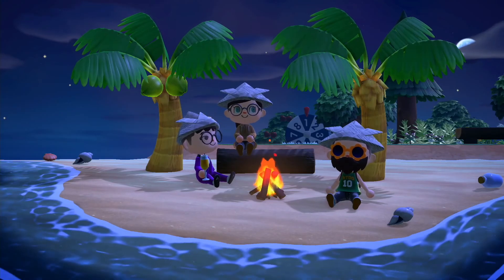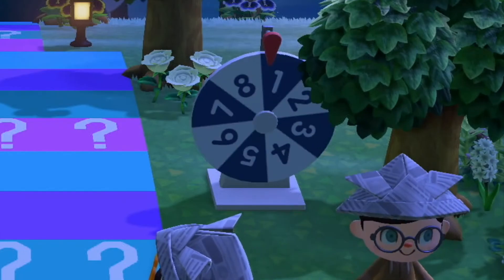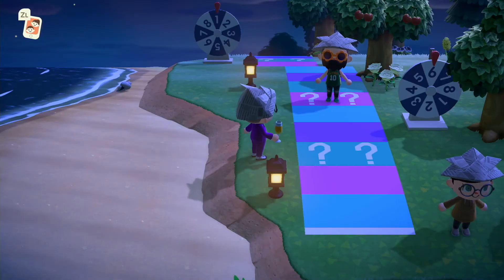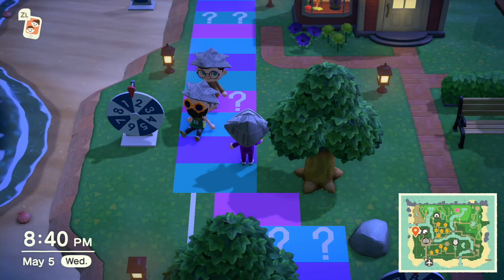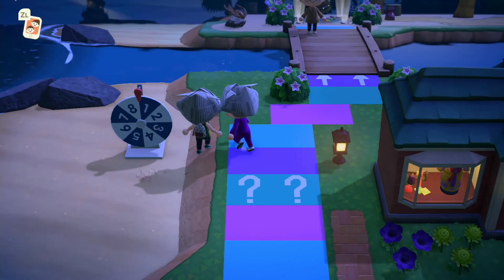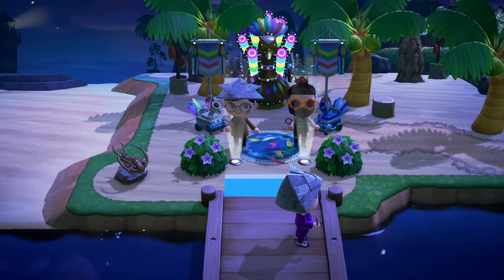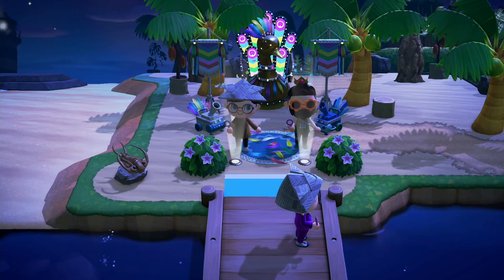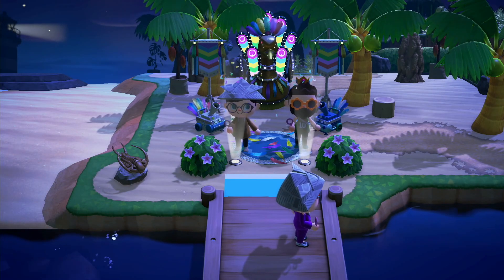Trivia & A Board Game: ACNH Mini Games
Join Vicki and Doug as they go head to head in another competition (board game and ACNH trivia style!) created by Katie!

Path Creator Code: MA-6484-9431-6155